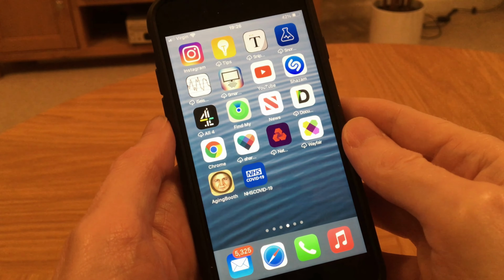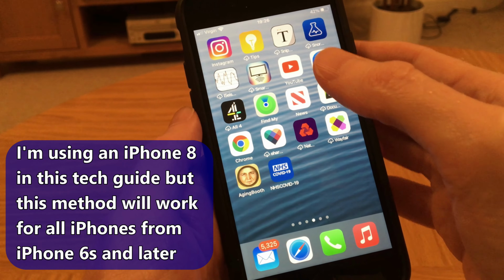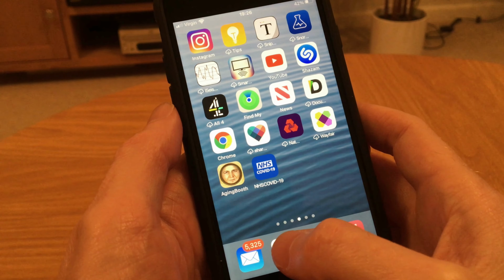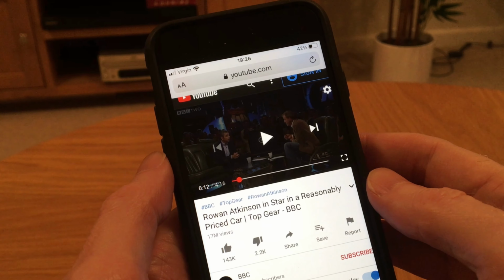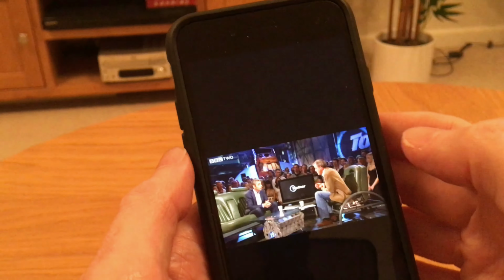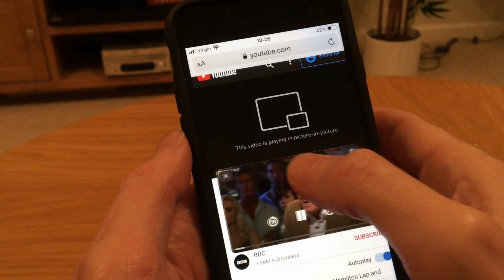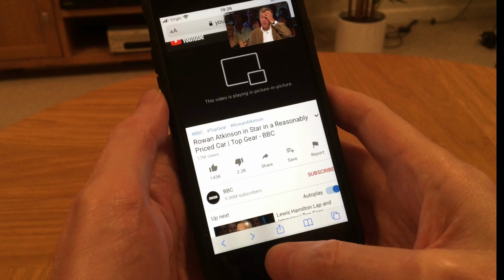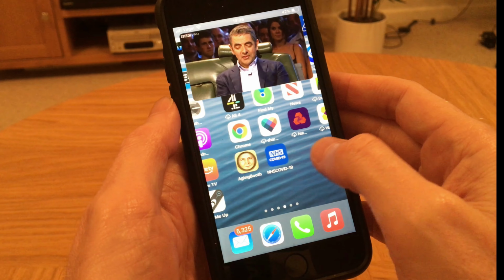How To Use IOS 14 Picture In Picture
How To Use IOS 14 Picture In Picture in YouTube. If PIP is not working in IOS 14 for you then follow my very easy fix in this video.